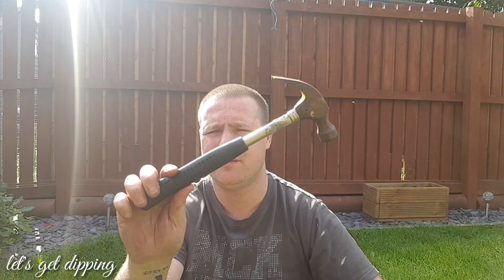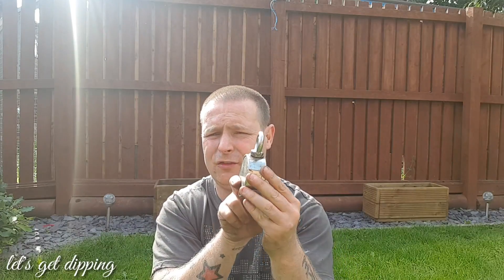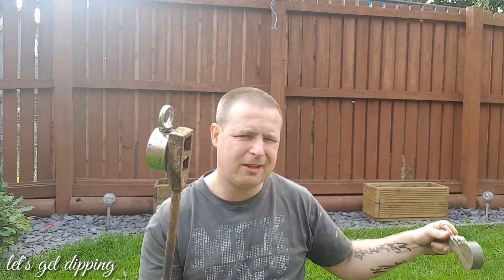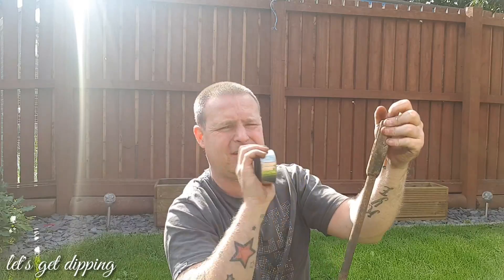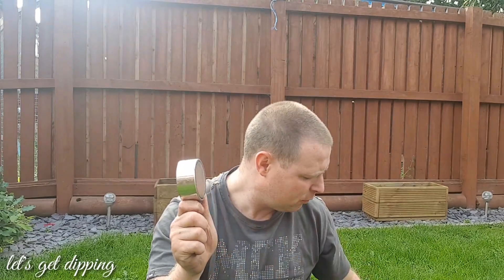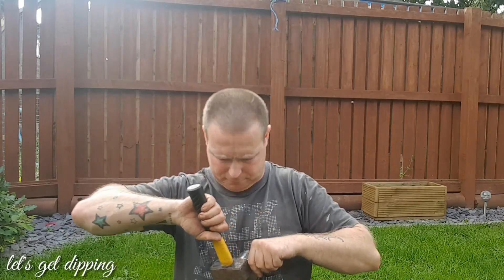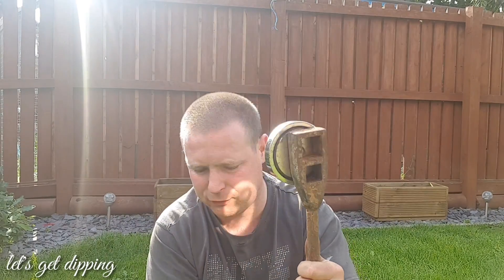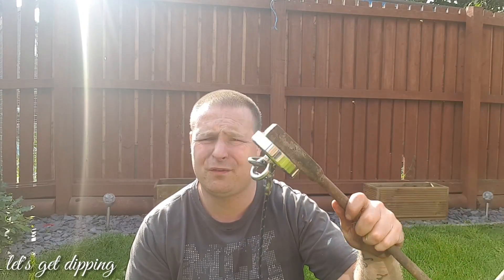NEODYMIUM 400KG DOUBLE SIDED MAGNET VERY POPULAR FOR MAGNET FISHING.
PLEASE FEEL FREE TO JOIN MY FACEBOOK GROUPS EVERYONE IS VERY WELCOME TO SHARE THERE OWN YOUTUBE VIDEOS

MORE VIDEO'S AVAILABLE ON STRONG MAGNET GREAT FOR MAGNET FISHING